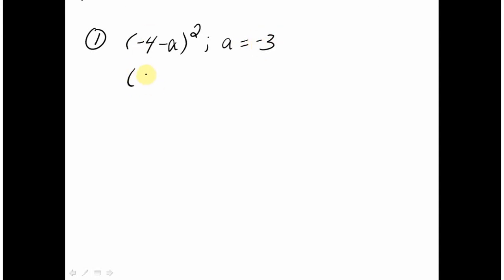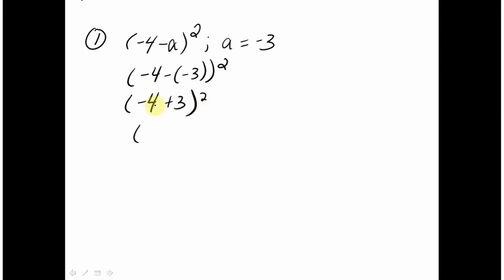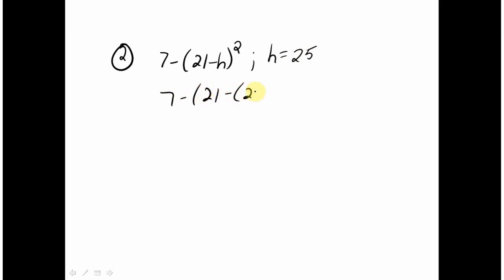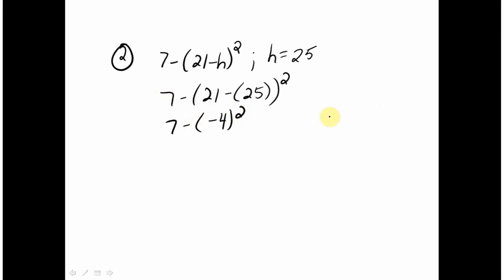Evaluating Variable Expressions 2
Two sample problems